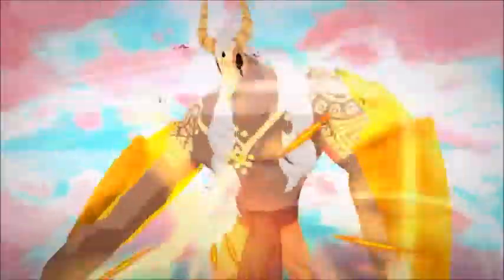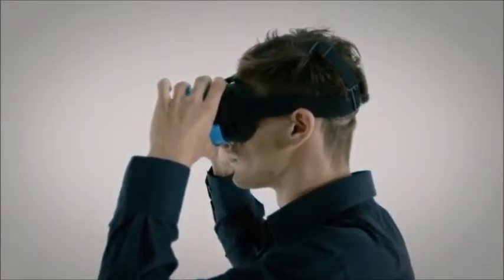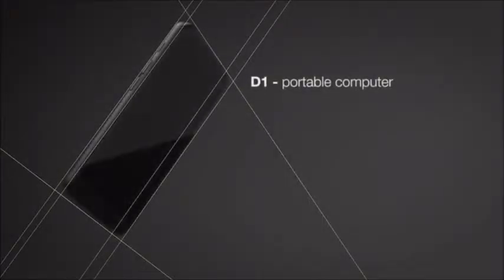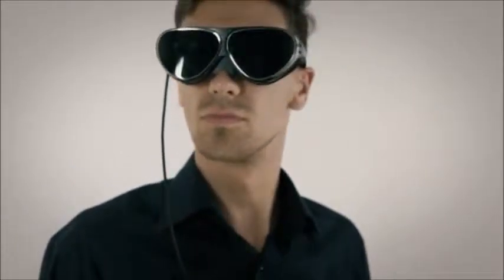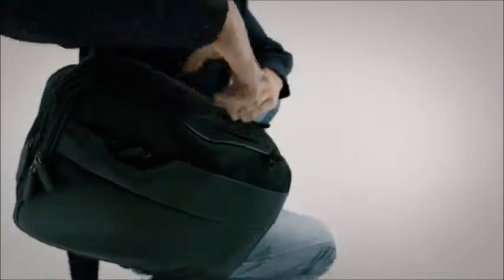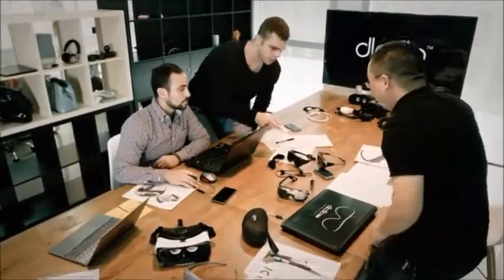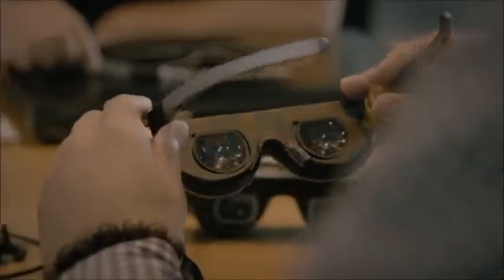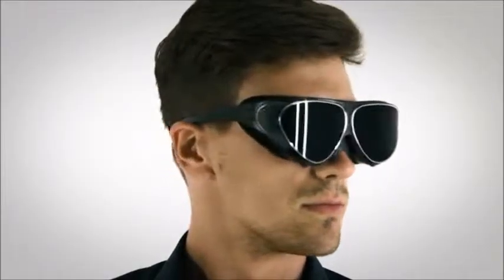Opening A New World of Virtual Reality VR You Never Know Existed - Dlodlo V1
Break through the boundaries with virtual reality and gesture control technology to create a new world with unlimited possibilities. These are the first glasses of their kind. With Dlodlo technology, you'll be free to move without the weight of heavy goggles or the limitations of desktop wires.